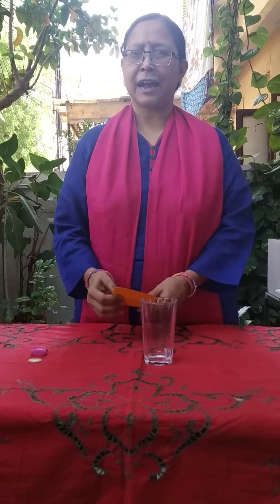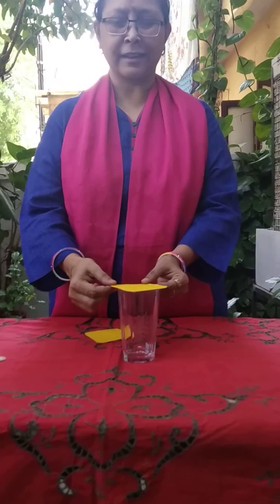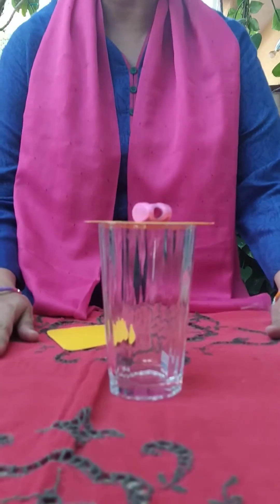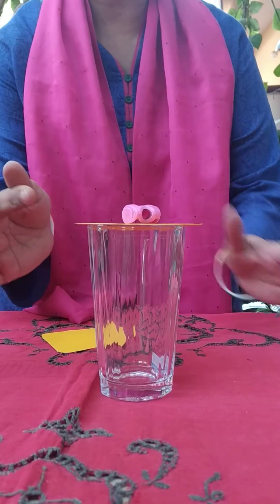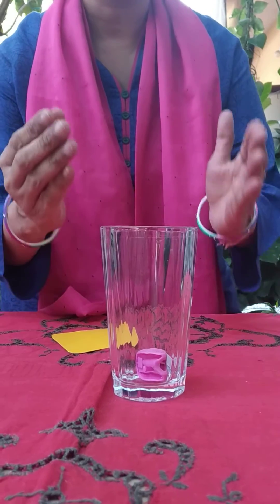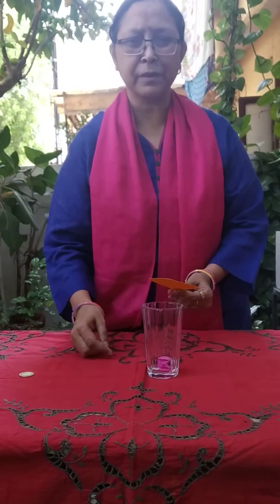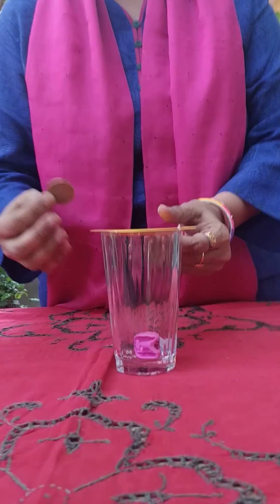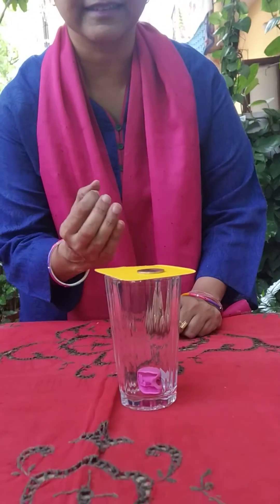Newton's First Law of Motion | Science Activity for Class 9 | CBSE Course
An activity based on Law of Inertia, commonly known as Newton's First Law of Motion, demonstrated using force applied on a sheet of paper with objects of different weight placed upon it.